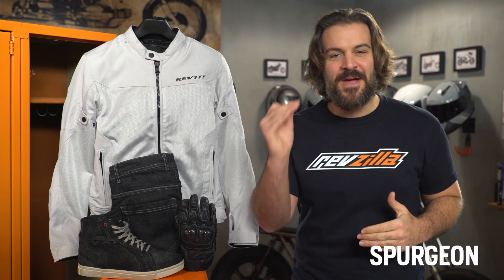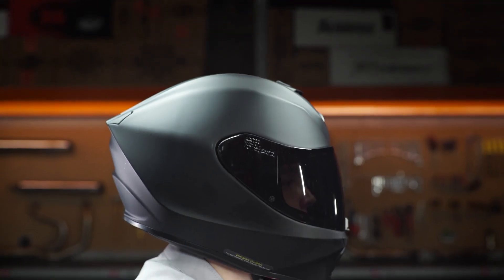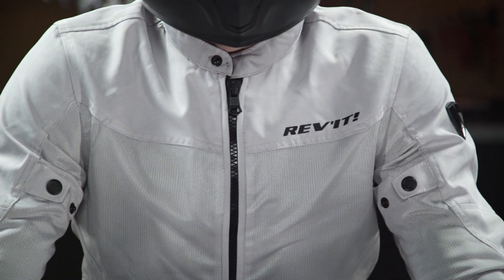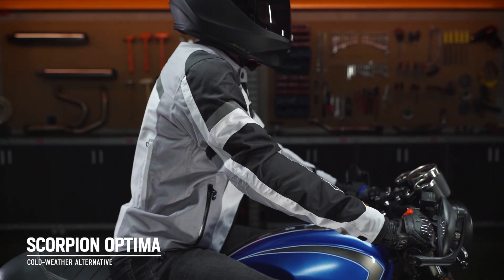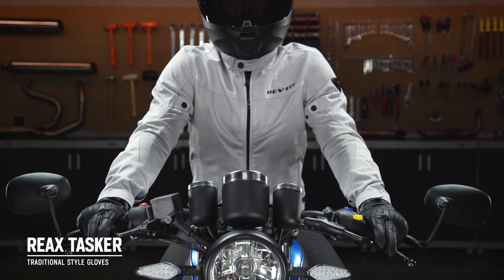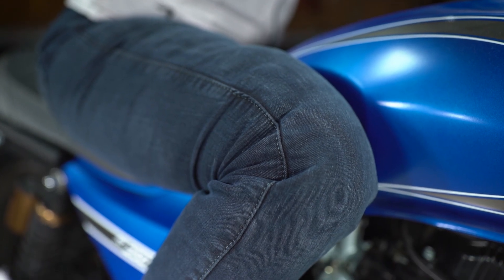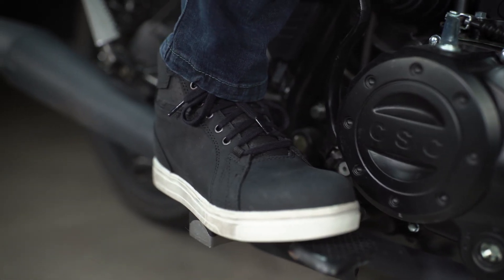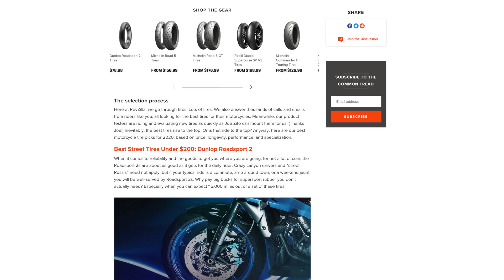Best Motorcycle Gear For Beginners 2020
Whether you’re just starting your motorcycle journey, or you’re just looking to choose some basics to round out your gear closet, our Best Motorcycle Gear For Beginners 2020 guide saves you all the hard work. We help countless riders get their start every year, and we know the best beginner gear inside and out. From helmets to boots, we’ve rounded up the gear you need to safely get started with your riding. Best of all, we made sure to choose gear that’s also beginner-budget friendly, so you can ride protected without compromising.

Scorpion EXO-R420 - 1:08

REV’IT! Eclipse Jacket - 2:23

Scorpion SGS MK II Gloves (Men’s) - 4:03

Firstgear Electra Gloves (Women’s) - 4:07

Street & Steel Oakland Jeans - 6:00

TCX Street Ace Shoes - 7:08